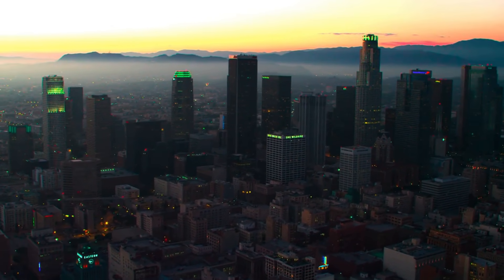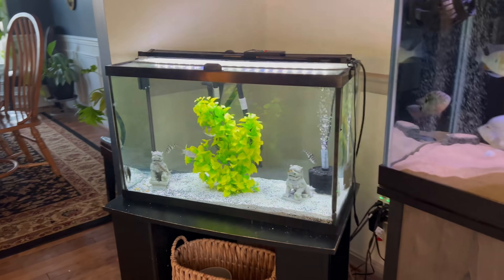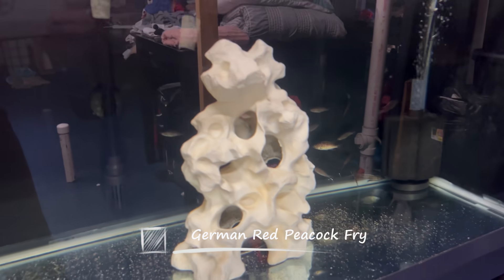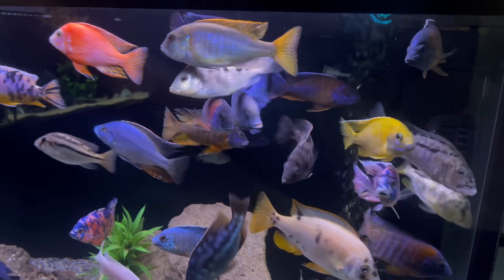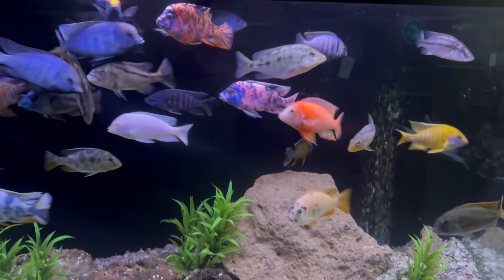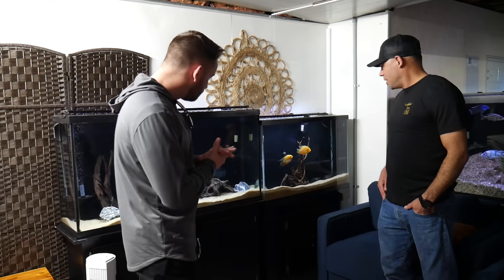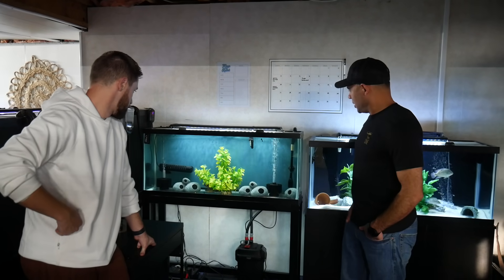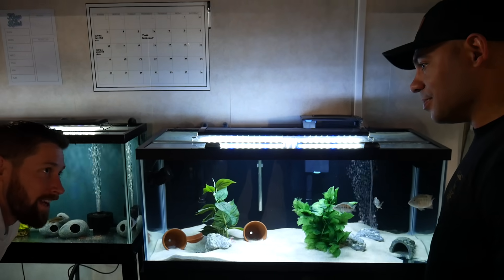15 Cichlid Tanks in One Home! Incredible Fish Room Tour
15 cichlid tanks in one fish room! In episode 2 from Washington, D.C., Mike shows us his incredible cichlid tank setups, including a military room with 4 aquariums, and then a full fish room in his basement with 11 more tanks.

We loved seeing all of the different cichlid tanks, but even more - we enjoyed getting to know Mike and sharing his inspiring story. In our previous video, we discussed, how the aquarium hobby changed his life. Like many other first responders or service members, Mike dealt with combat issues, PTSD, and trauma, and his fish room and aquariums gave him a valuable outlet and positive hobby to improve his well being and mental health. You can find the full interview below, along with links to his channel.

Links below to Mike's channel, Cich Psyche.